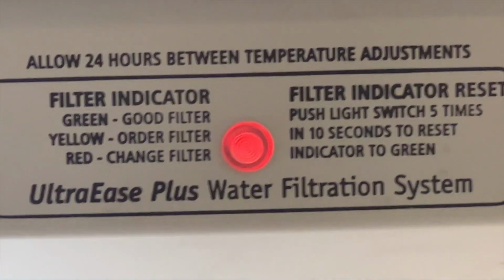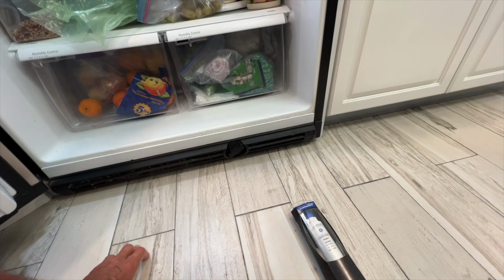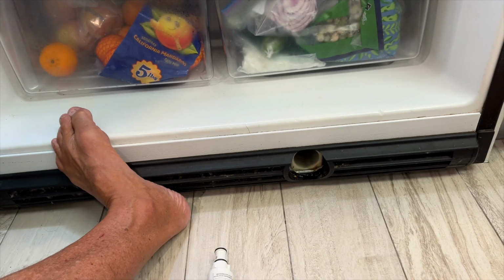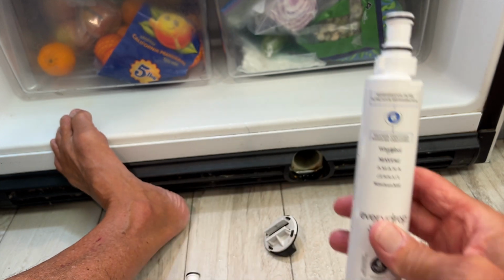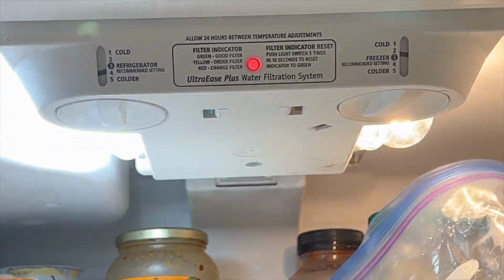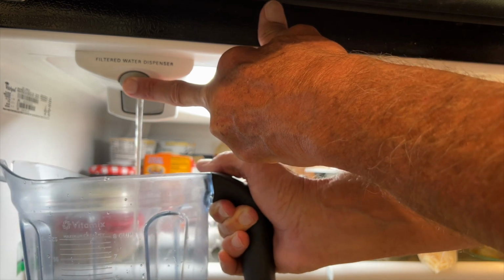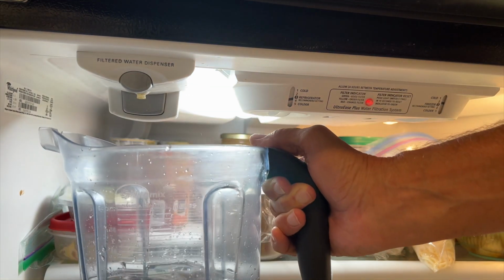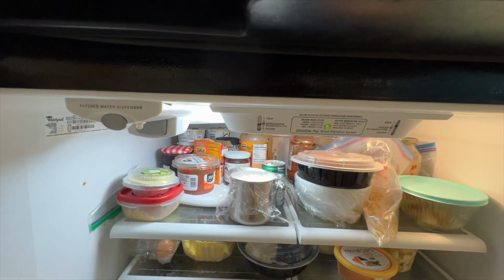How to install an everydrop filter in a whirlpool refrigerator